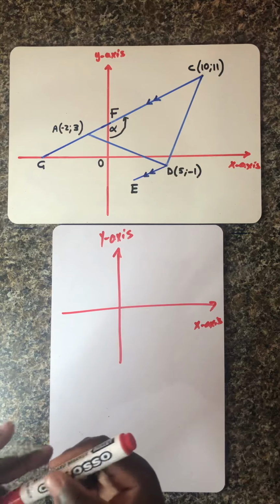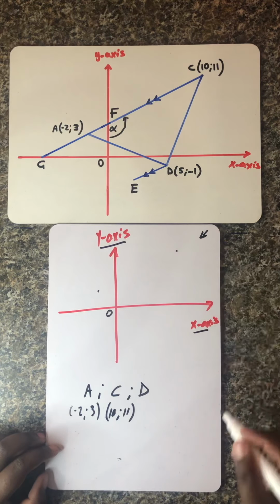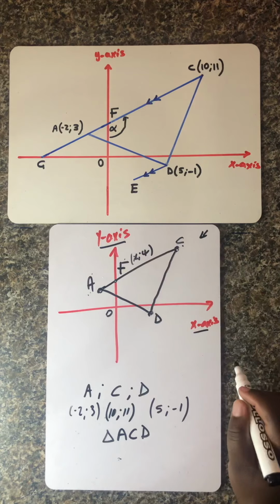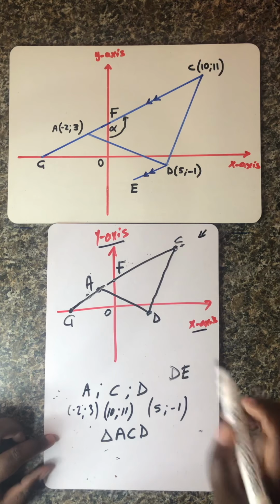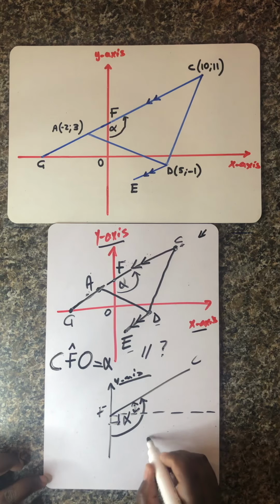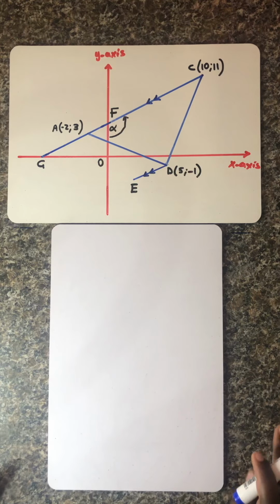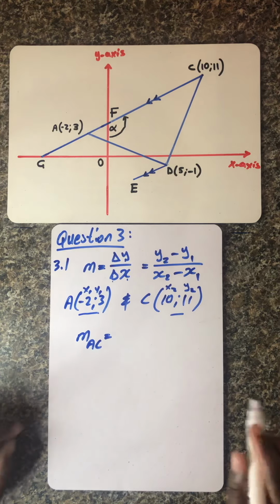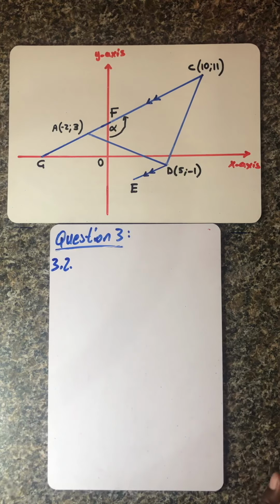Part 1of2 | Maths P1 for Grd10,11&12 | How to solve & answer exam questions.